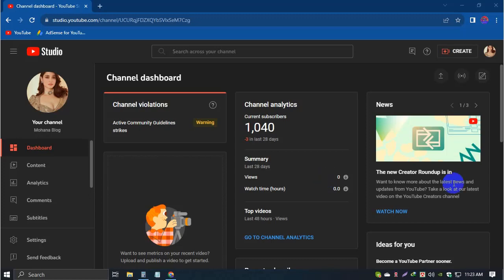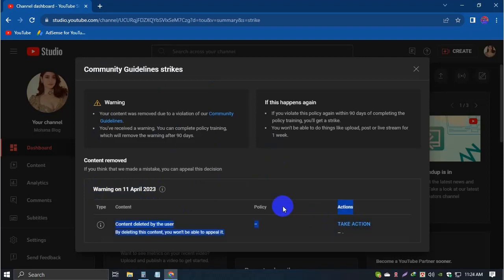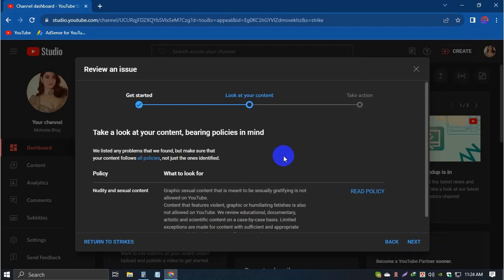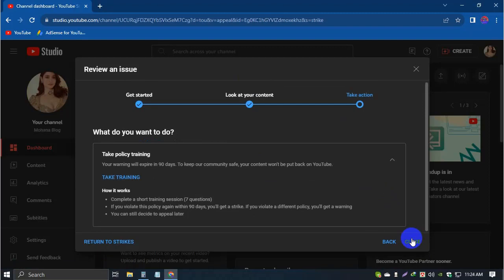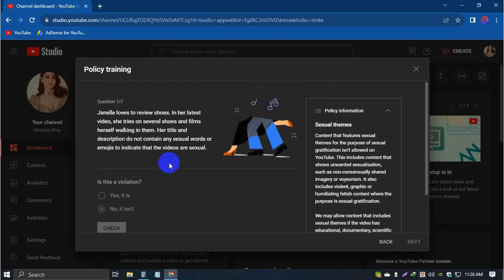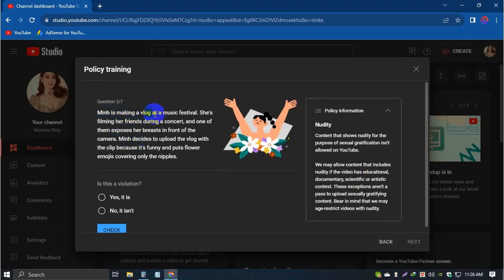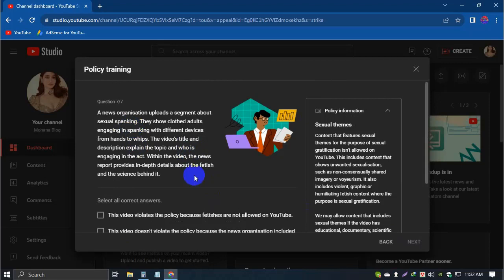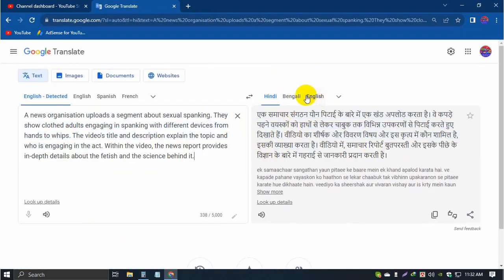How to remove community guidelines warning with policy training on YouTube last update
how to remove community guidelines strike on youtube/remove community guidelines Warnings with Policy Training/How to remove community guidelines warning on YouTube /How to remove community guideline warnings video.

If you're seeing a community guidelines warning on your YouTube video, then this guide is for you! In this video, I'll show you how to remove the community guidelines warning with Policy Training on YouTube.

Community guidelines warnings are a common issue on YouTube, and they can be a huge obstacle to your success on the platform. With Policy Training, you can easily remove community guidelines warnings from your videos with just a few clicks! This guide is a must-watch if you're looking to accelerate your growth on YouTube!